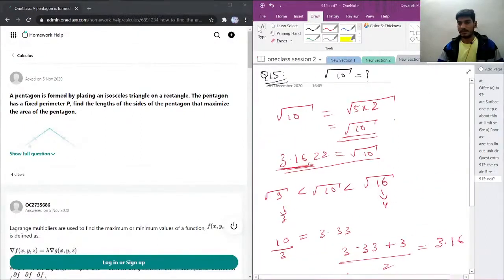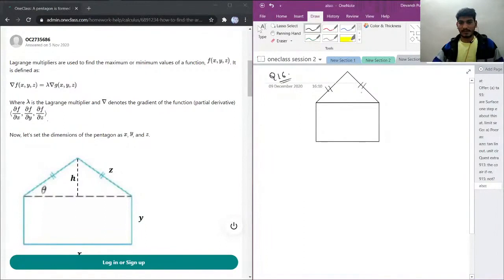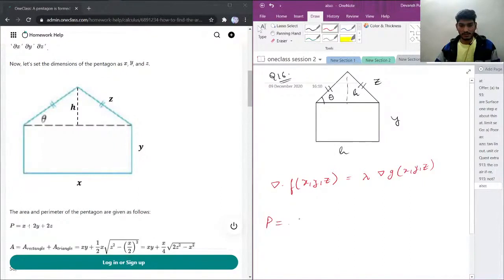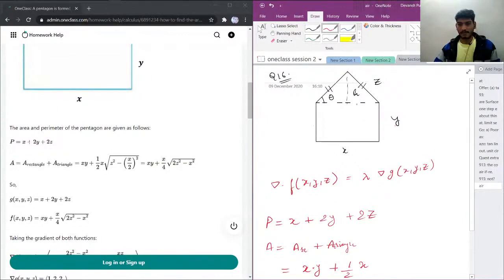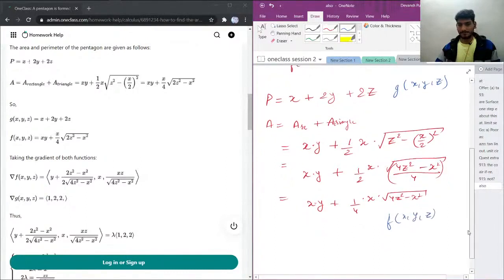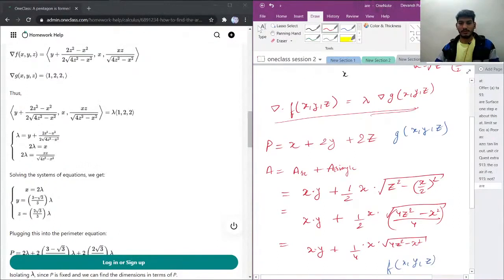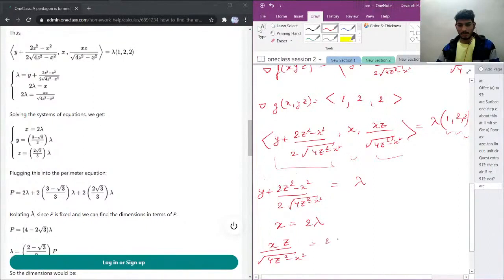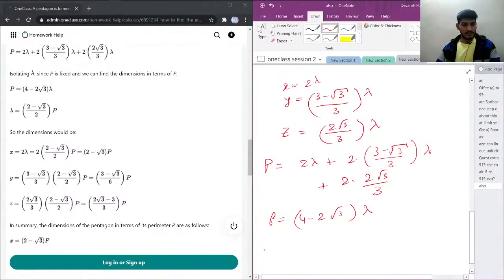A pentagon is formed by placing an isosceles triangle on a rectangle The pentagon has a fixed perim